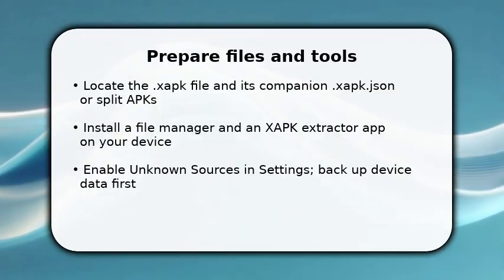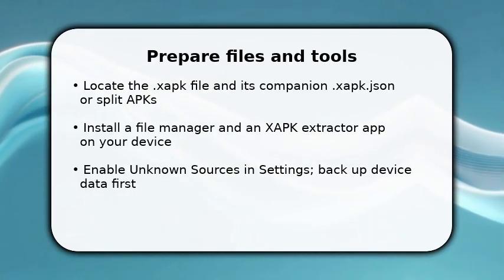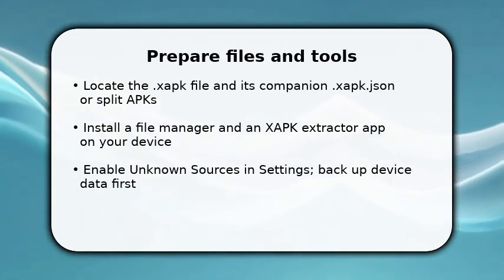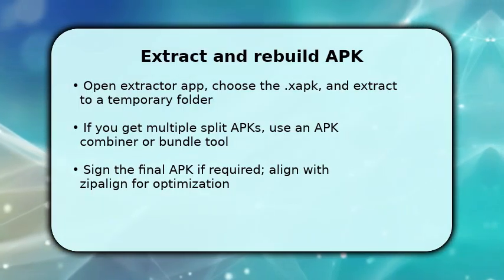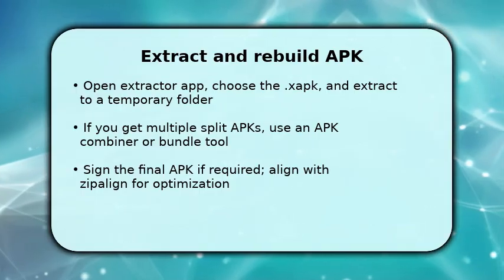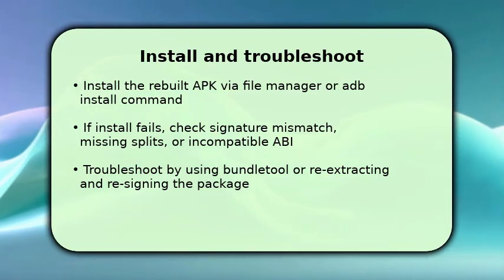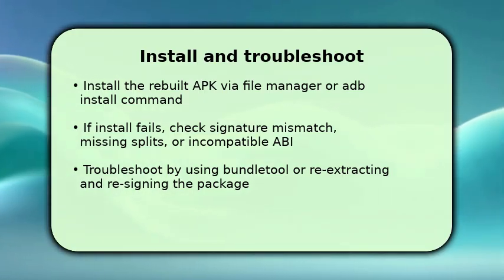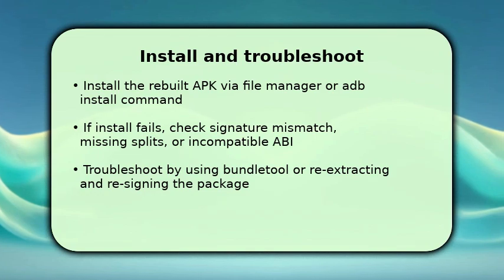How to Change Xapk to Apk (only Way)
Learn the essential steps to convert XAPK files into APK format, crucial for Android app installation. This guide covers necessary tools and methods.